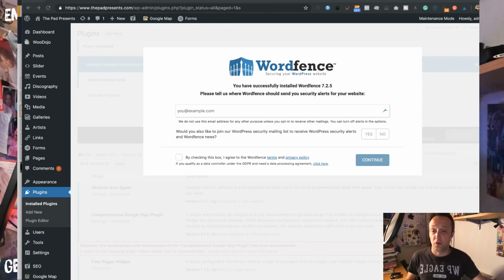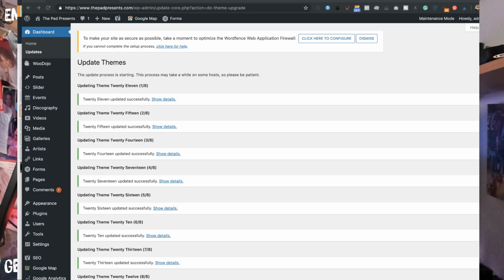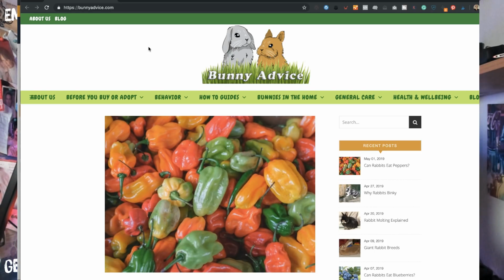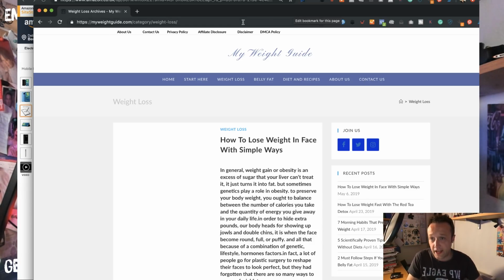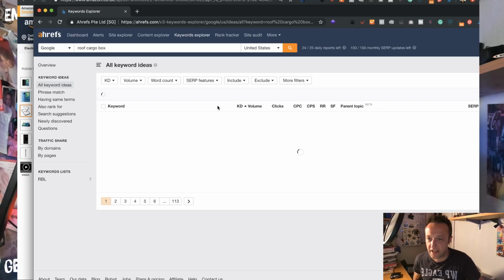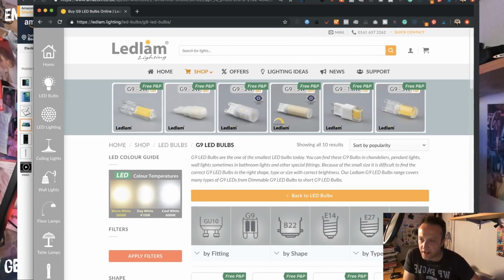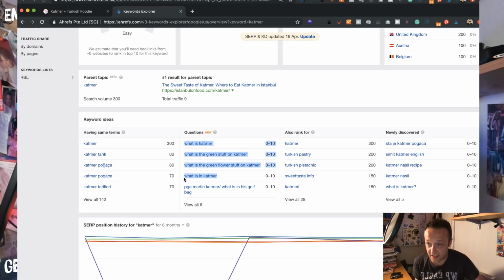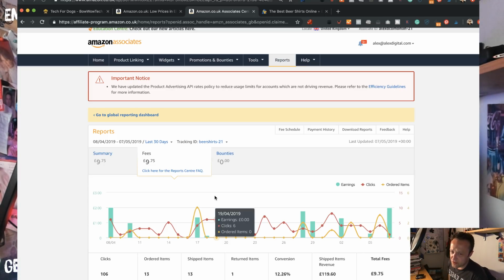SITE REVIEWS and Q&A - LIVE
We'll be doing website reviews and Questions in today's live stream. Drop your site in the comments or email it to me and I'll do my best to give you my opinion on how it can be improved.